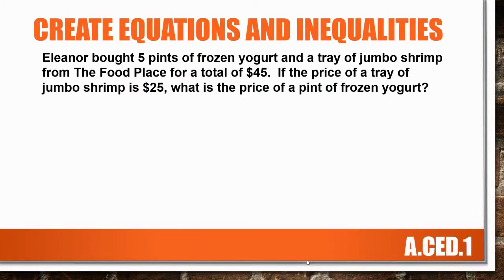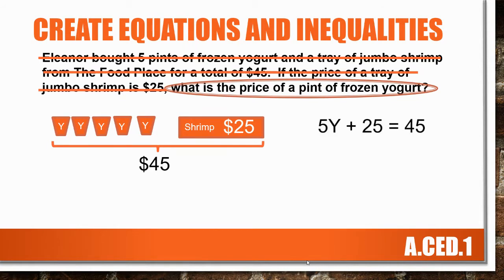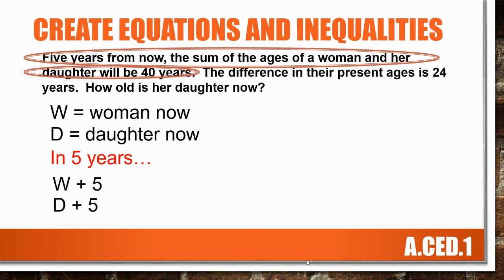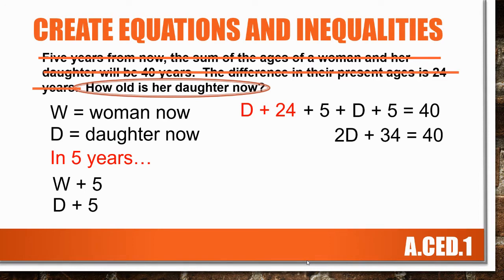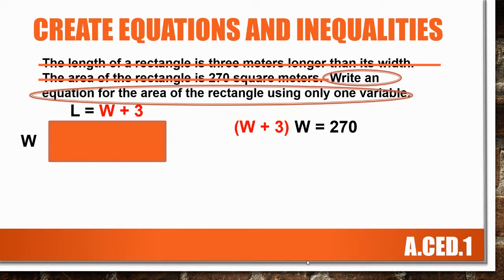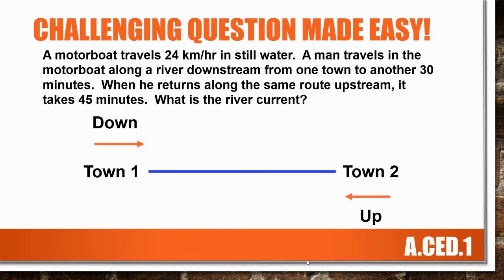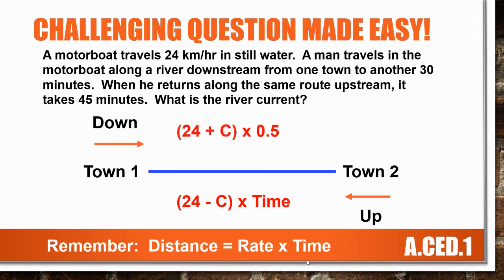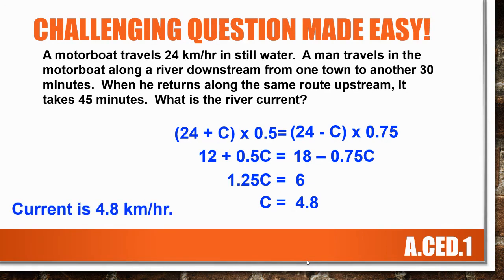A CED 1 Creating equations in Algebra 1